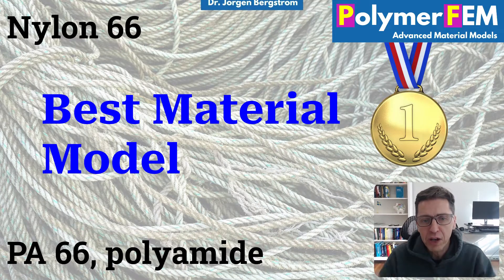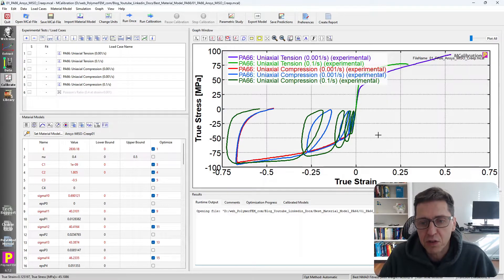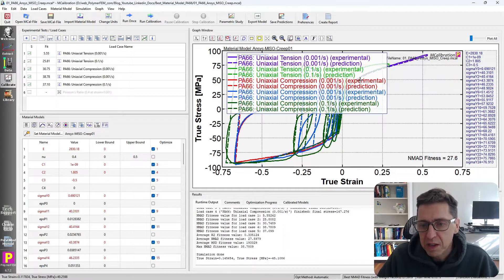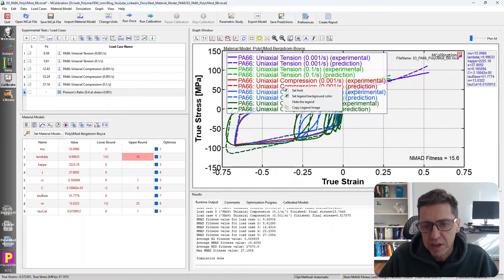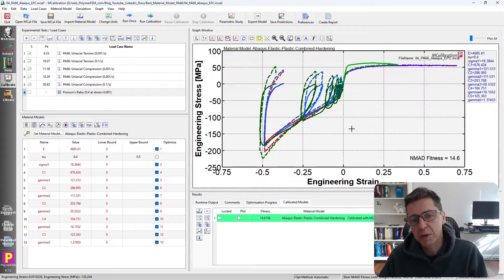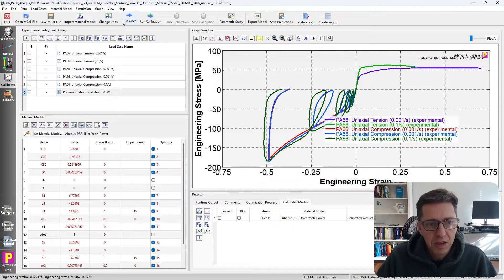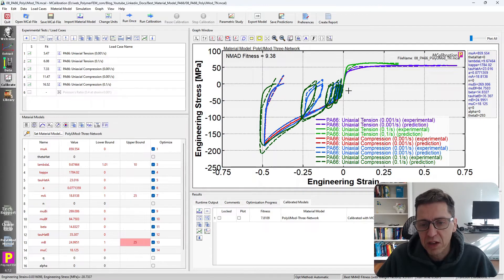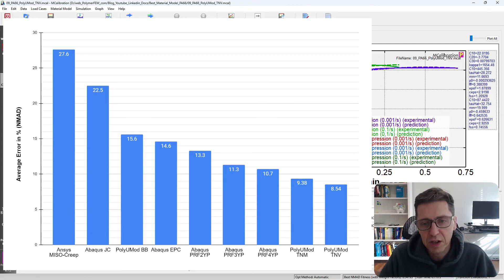Best Material Model for Nylon (PA66)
Nylon is a commonly used in industrial applications. This article examines which material model is most accurate for Nylon PA66.

I used MCalibration to perform the study.